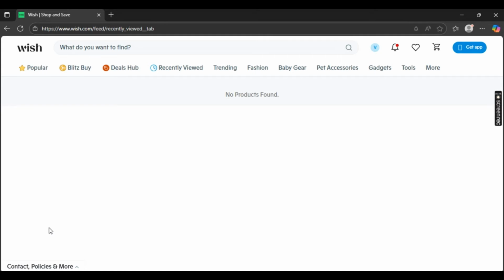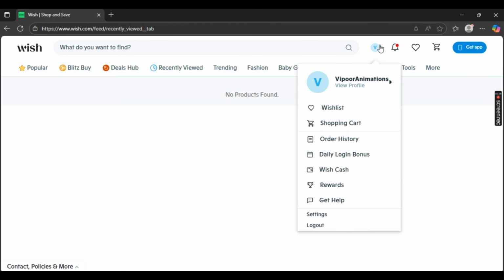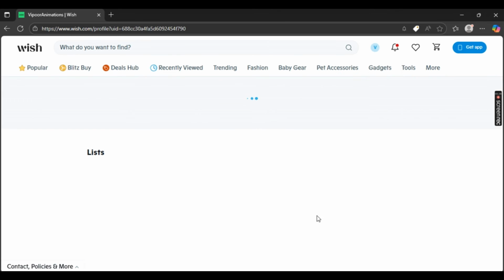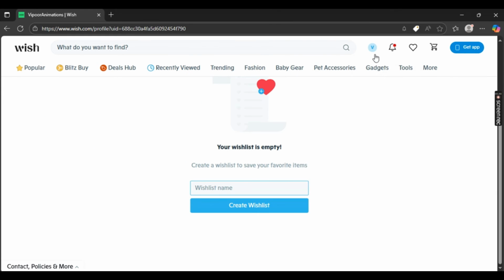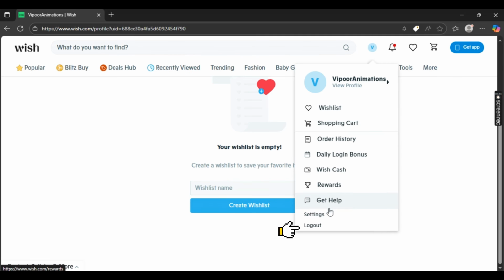How to Signout of Wish.com 2025?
Done shopping on Wish.com? 🛍️ Here's how to safely sign out of your account from both the Wish app and website! Whether you're using a browser or mobile, logging out ensures your account stays secure.

This quick tutorial shows step-by-step how to find the logout option, even if it's a bit hidden.